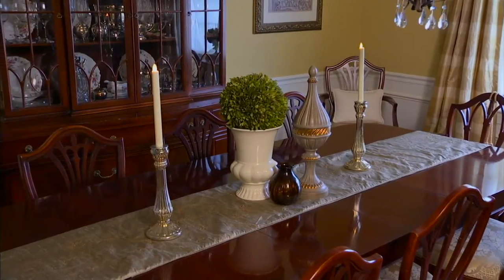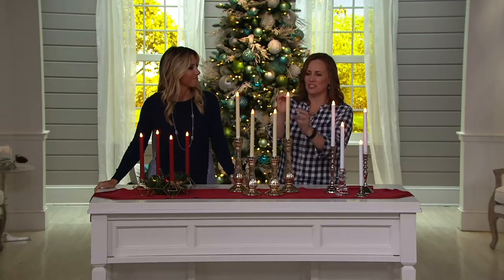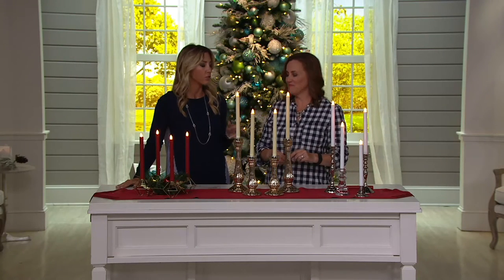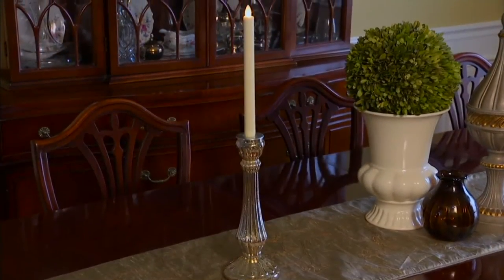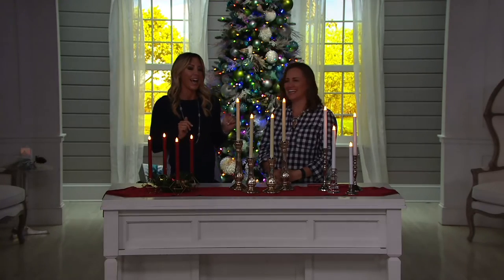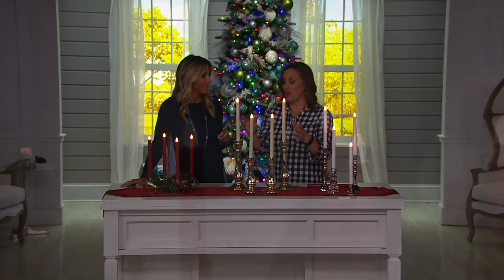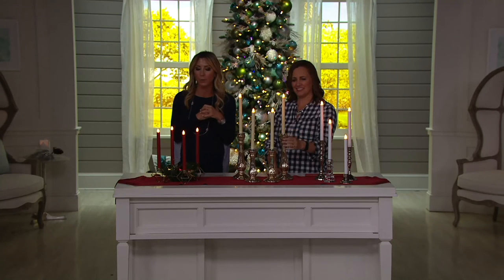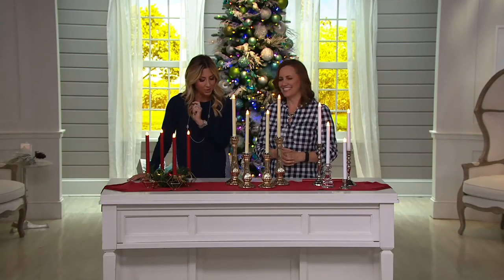Set of 4 9" Mirage Taper Candles by Candle Impressions on QVC